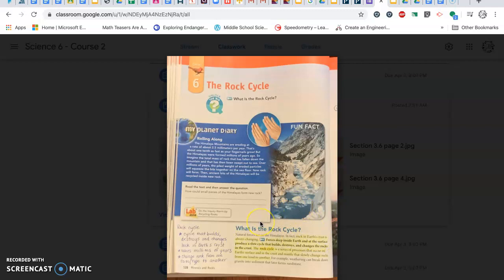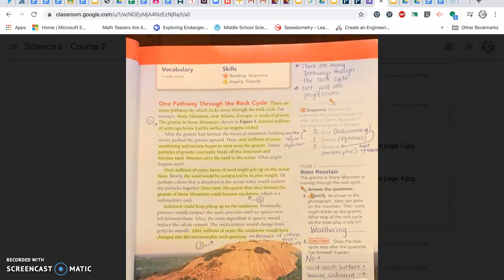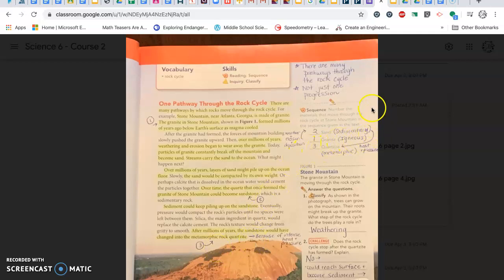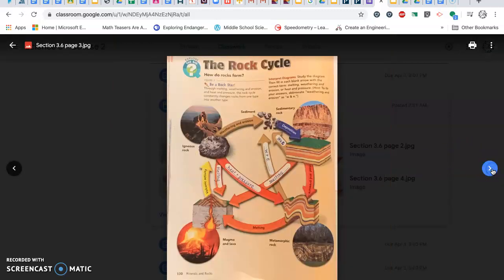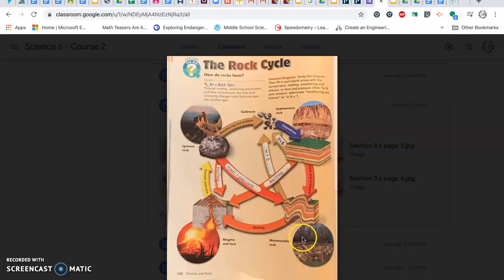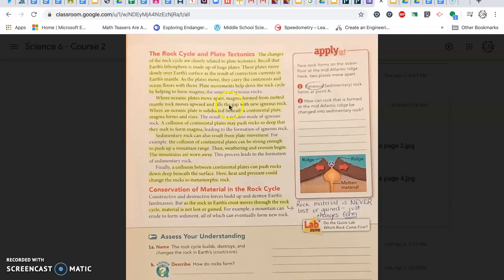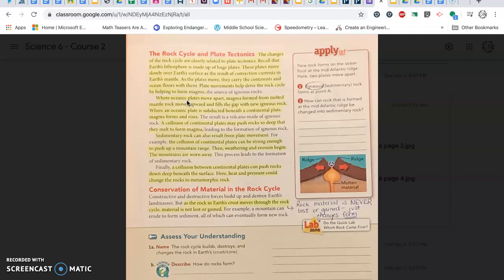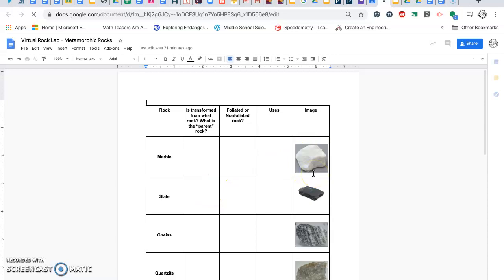6 - Chapter 3 Lesson 6 Lecture